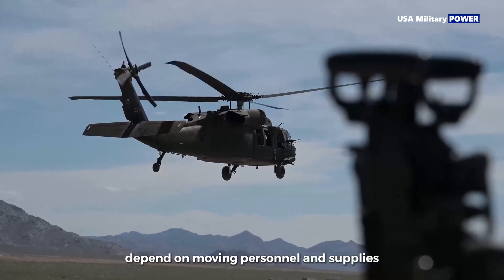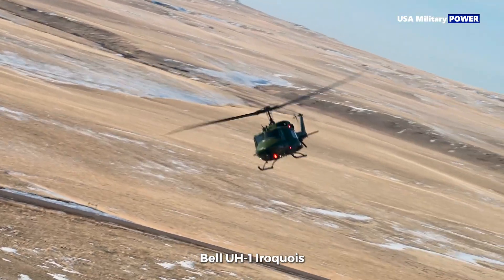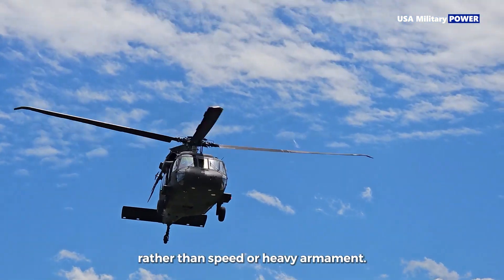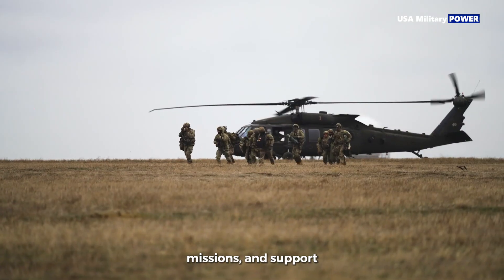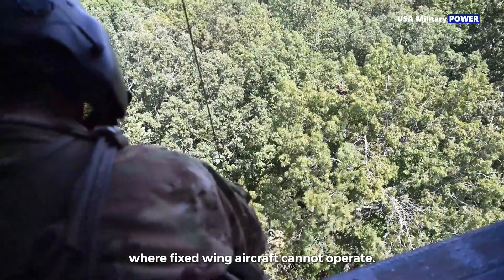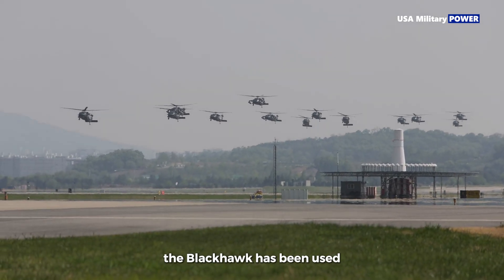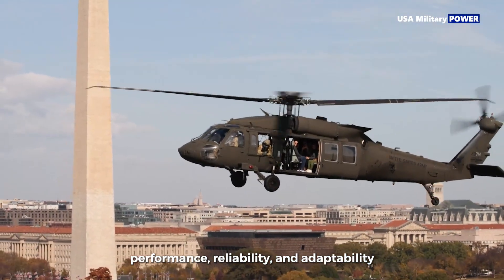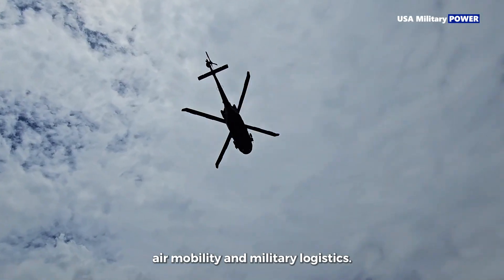How Powerful is UH-60 Black Hawk?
Modern military operations often depend on moving personnel and supplies quickly across difficult terrain.
One of the most widely used helicopters for this role is the UH-60 Black Hawk.